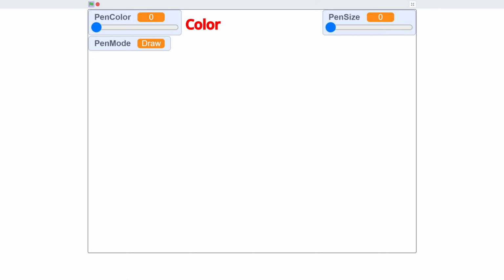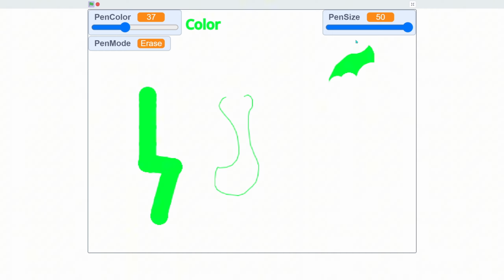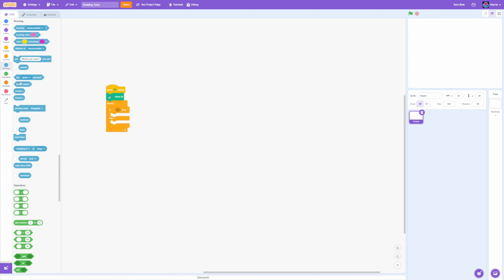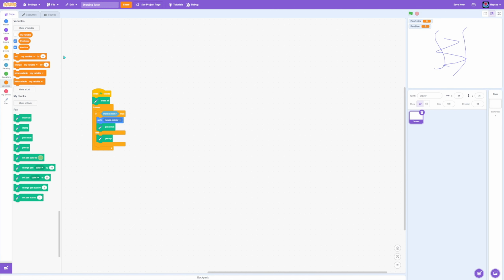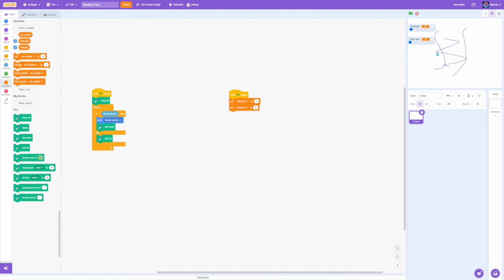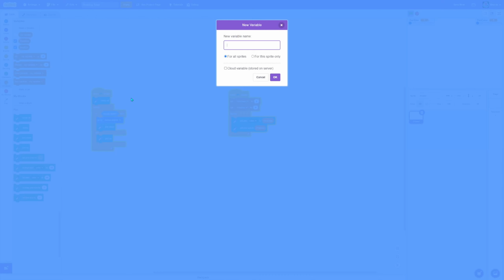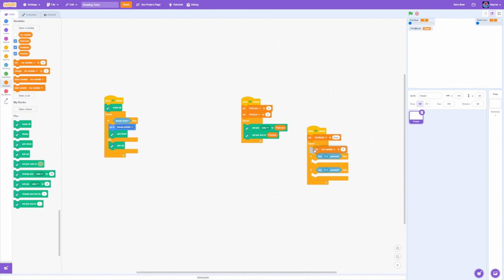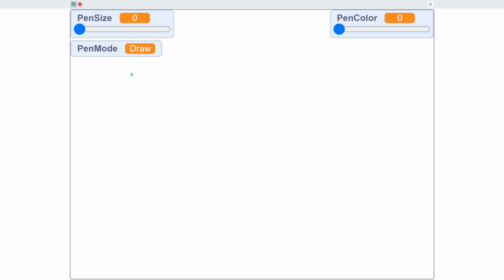How to make a Pen Drawing mechanic in Scratch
In this video I will be showing you how to make a drawing mechanic like paint   in scratch!